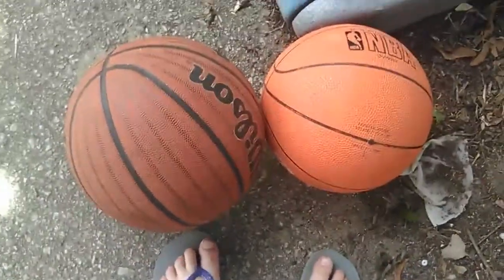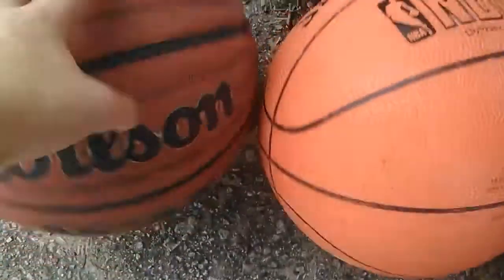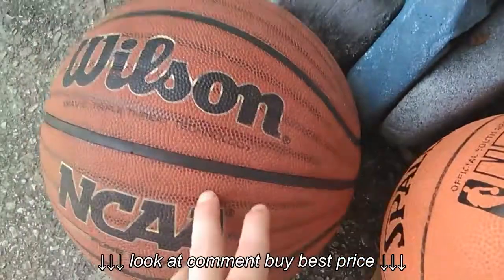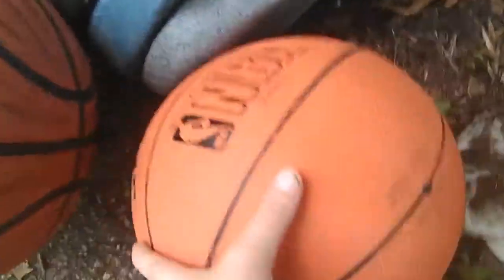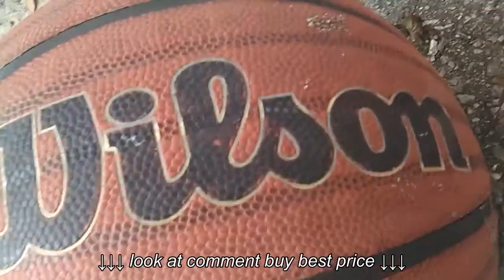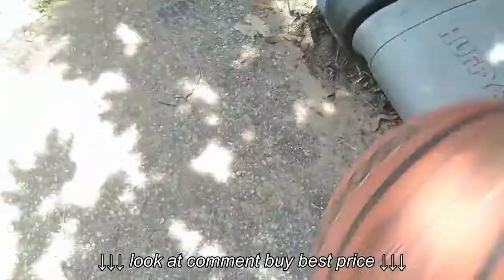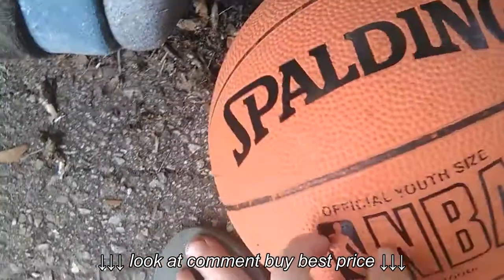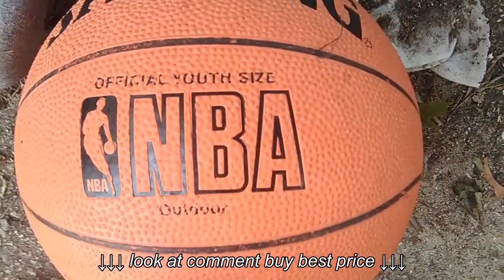Spading basketball review and Wilson ball review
Spading basketball review and Wilson ball review, Spading basketball review and Wilson ball review